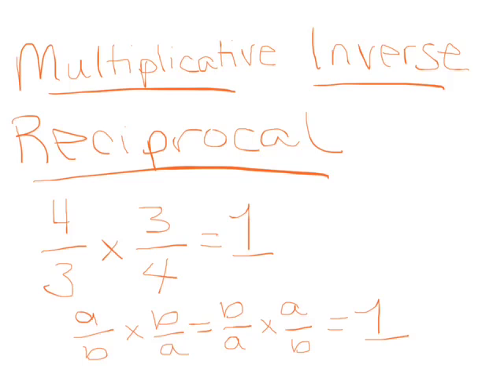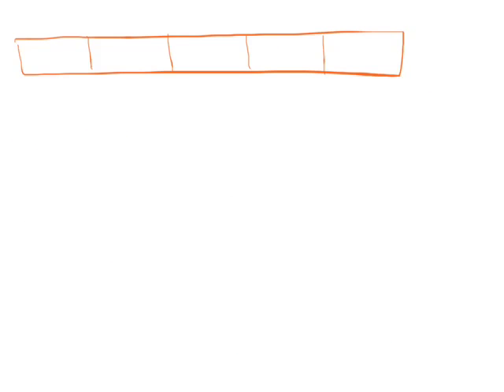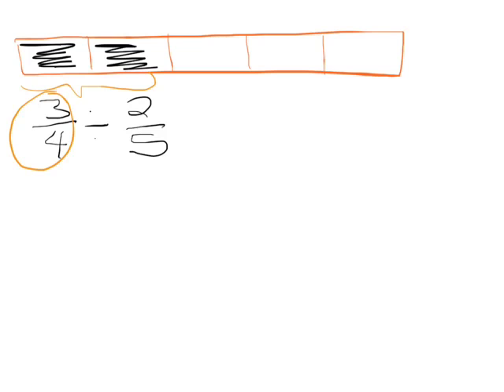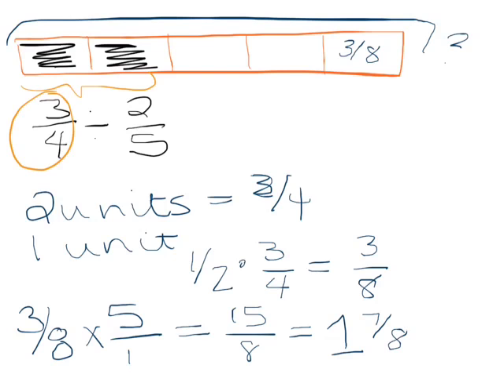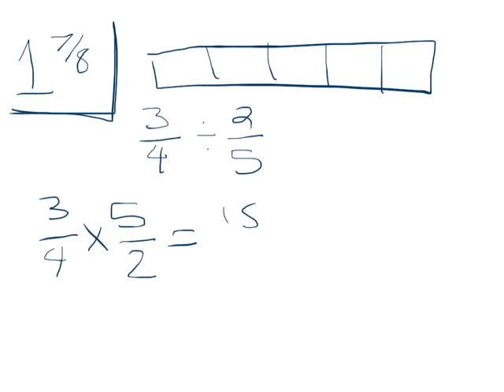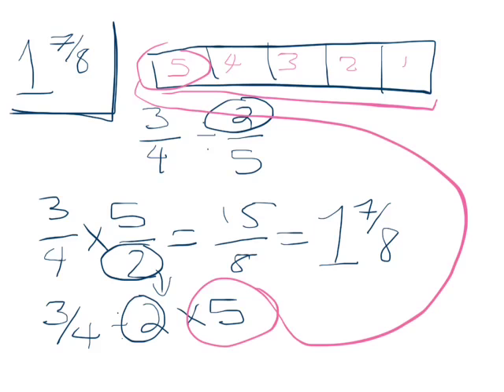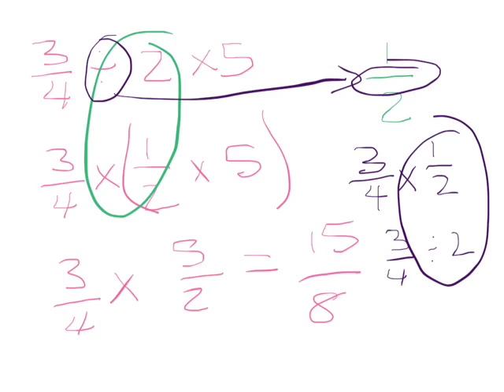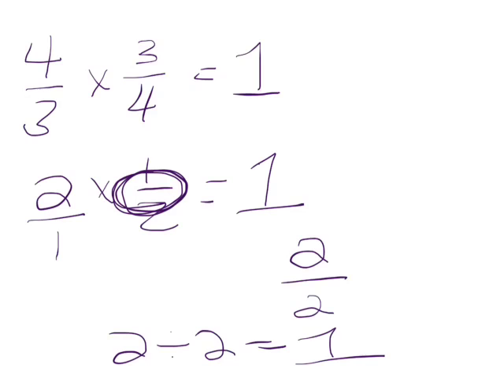Engage By math 6 module2 lesson 7